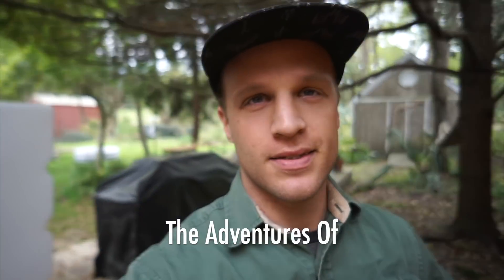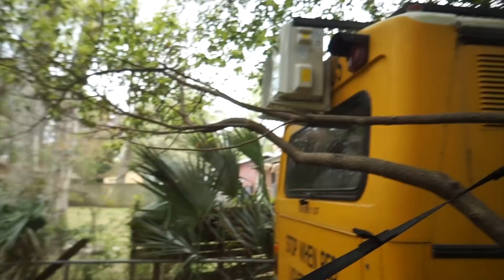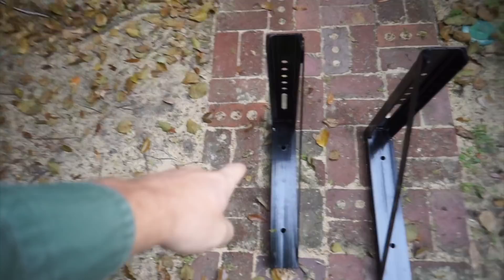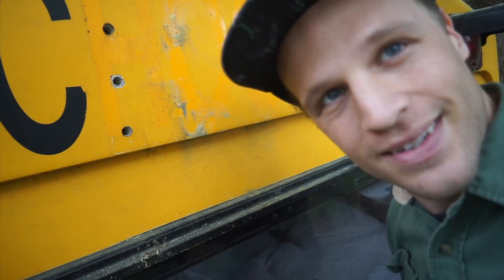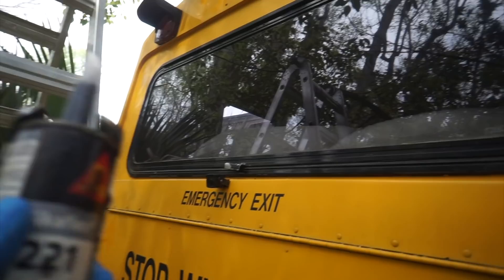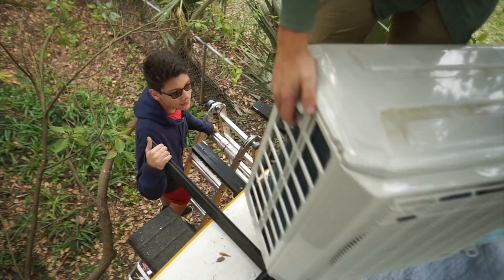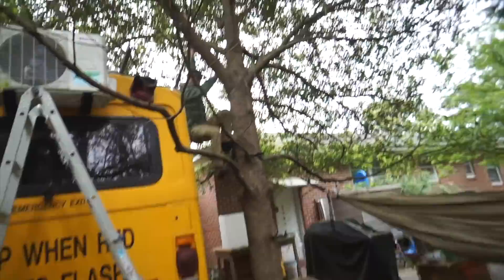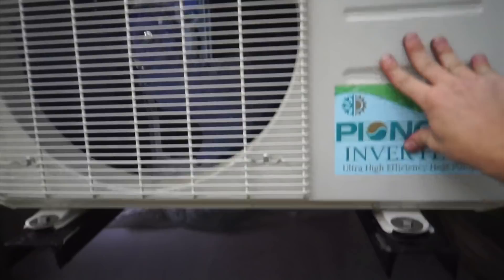How We Mounted a Mini Split AC (Air Conditioner) on the Back of Our School Bus Tiny House Ep 51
(after a lot of research this is a great option. BUT DO NOT BUY THE 230V version. If it's not, look at highseer.com or ebay).

Here are the racks that I bought and one wasn't square so proceed at your own risk

My Beater Vlogging Setup for $400:
Sony A5100 (I paid $230 on Ebay)
Sony 16mm F2.8 Pancake Lens (Paid $120 on Ebay)